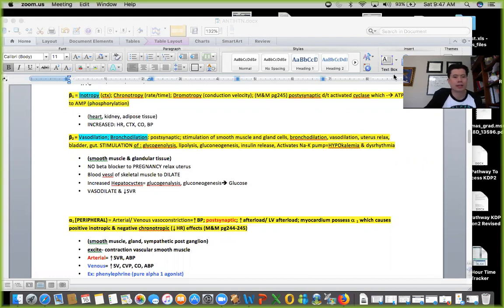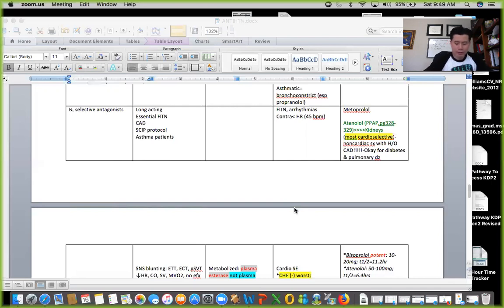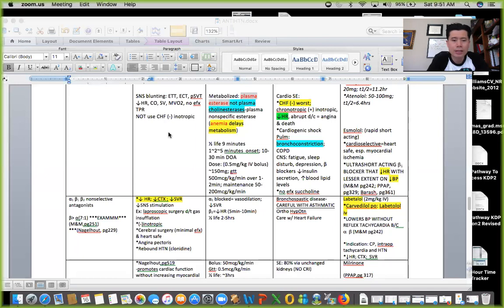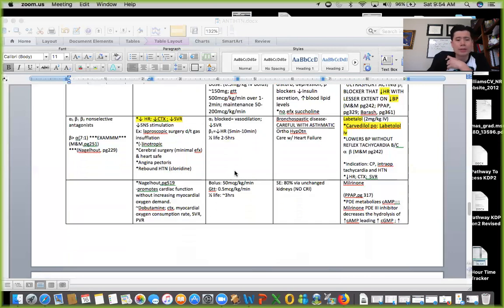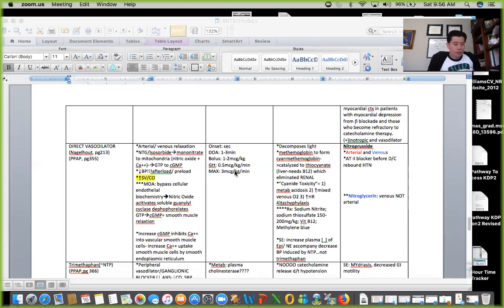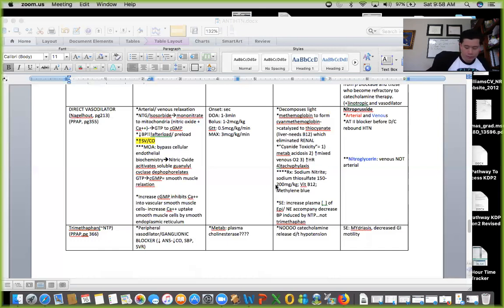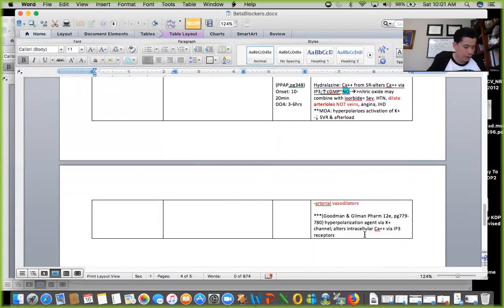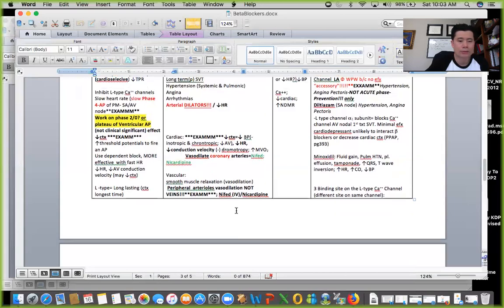Anesthesia 101 Online Epi 4: Antihypertensives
Common antihypertensives but were afraid to ask